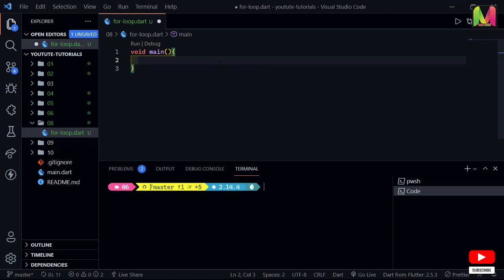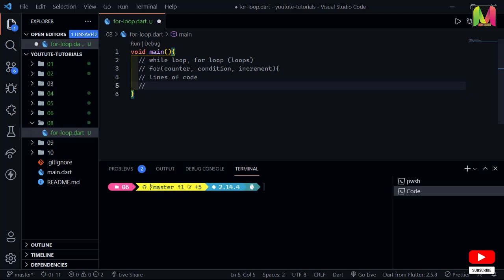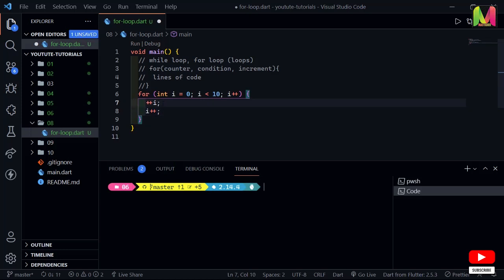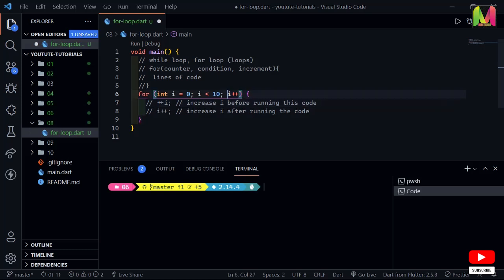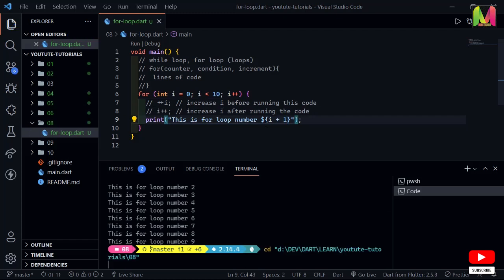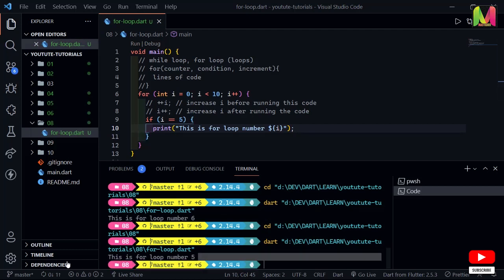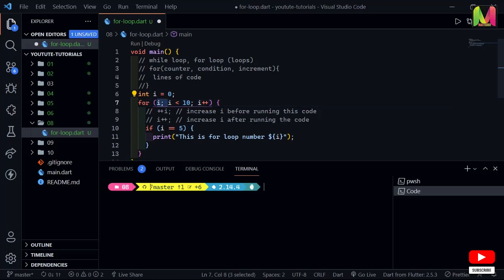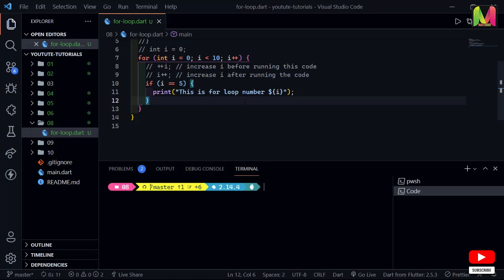08 introduction to dart #8